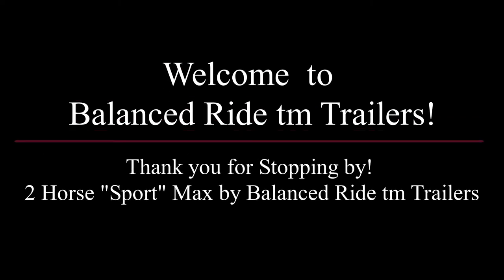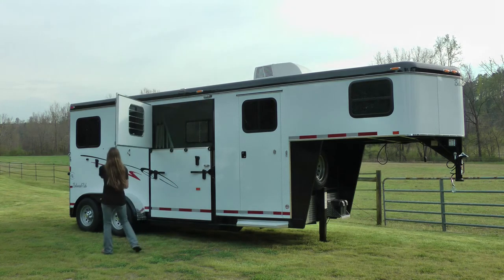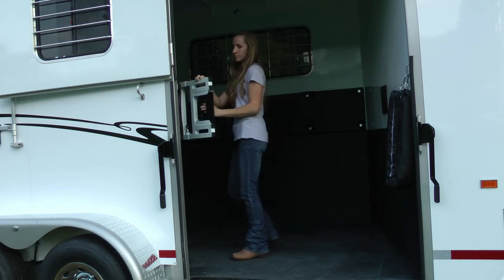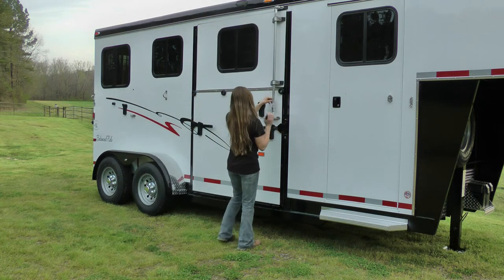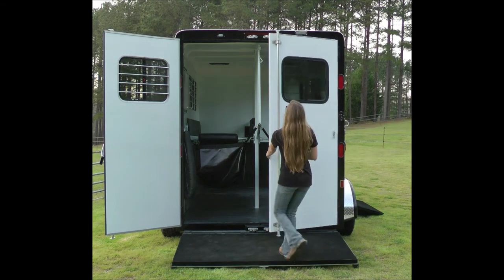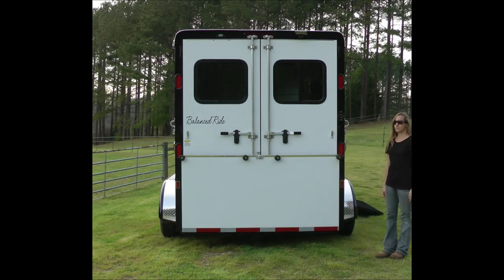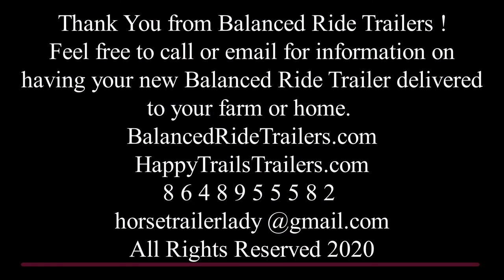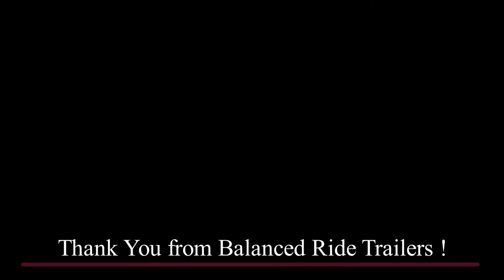MAXSportGNDR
Balanced Ride tm Trailers 2 horse Max "Sport" Gooseneck

Side loading rear facing horse trailer!